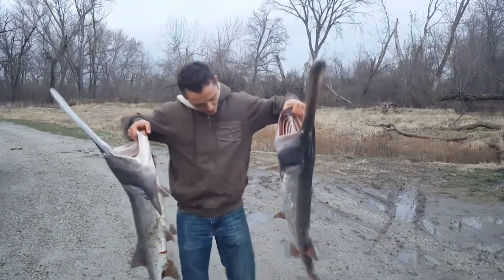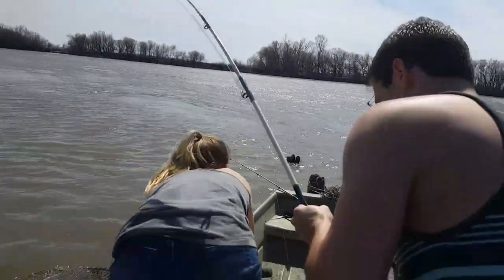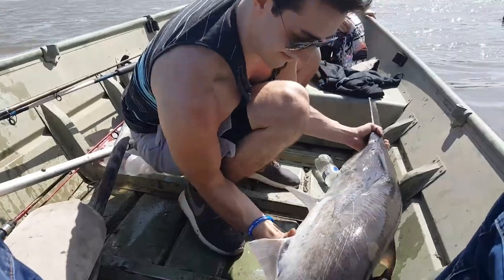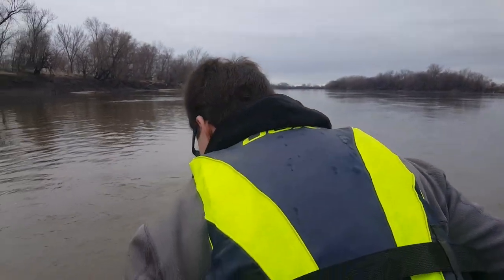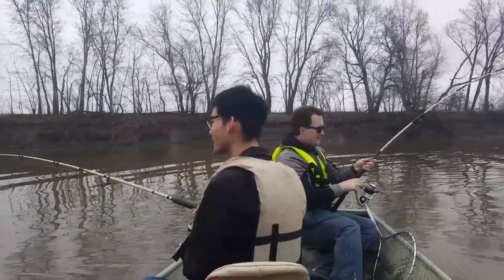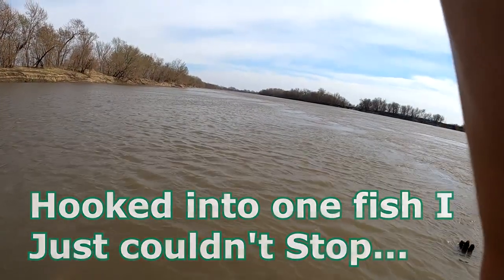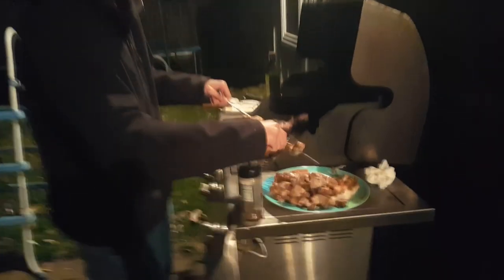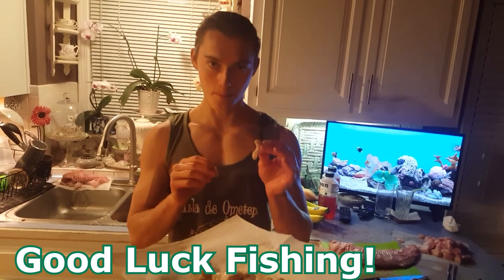Epic Day Paddlefish Snagging on Missouri River- Catch and Cook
Paddle fishing (spoonbill) on the Missouri River (in Missouri) with a successful catch and cook. Had a blast catching a limit of spoonbill. I was using 60-100 lb braided line from amazon.com (link below).

Giant Daiwa Reel ($33 and great cheap reel big fish)
Cheap Braided line (80-100lb test for trophy catfish)

Cameras used to film video:
GoPro Hero 3+ Silver Edition
Samsung Galaxy Note 5

Hope you enjoyed this video, and as always, best of luck fishing!